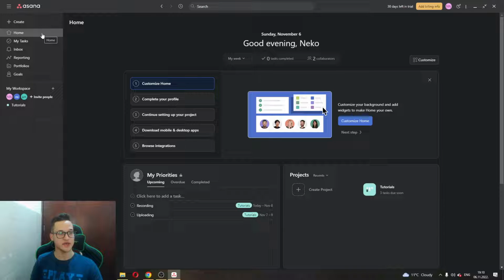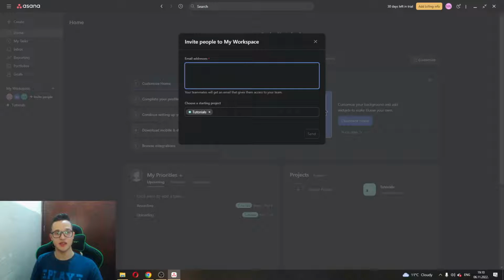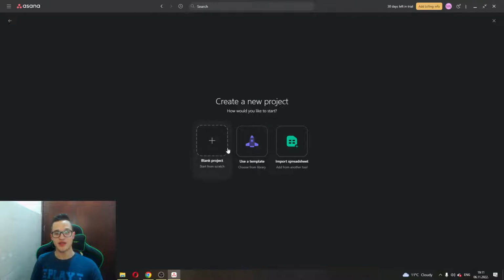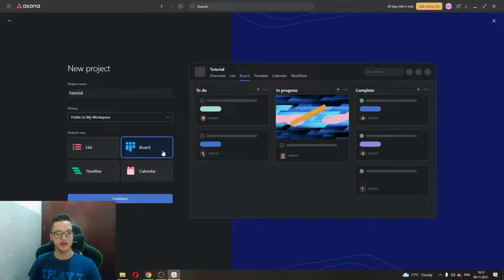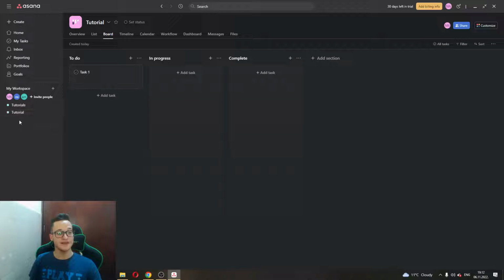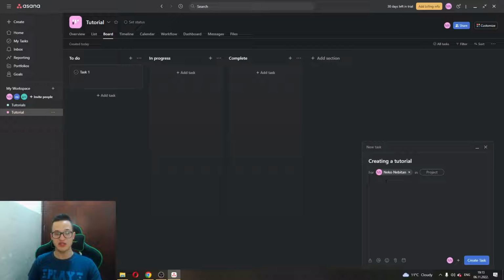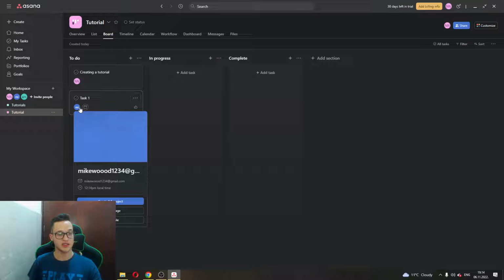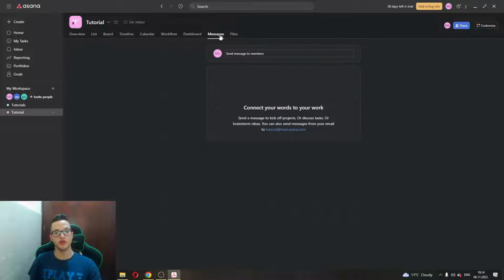How To Create A Project In Asana Tutorial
Today I show how to create a project in asana tutorial,asana tutorial,asana beginner tutorial,asana quick tutorial,create a project in asana